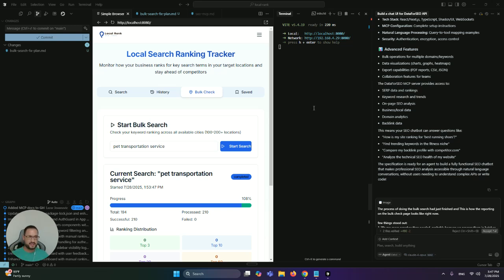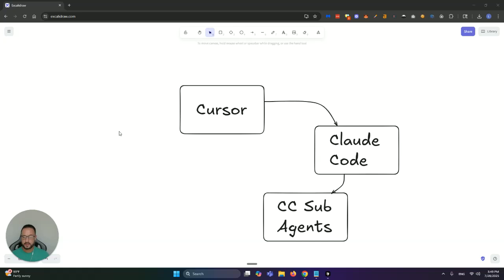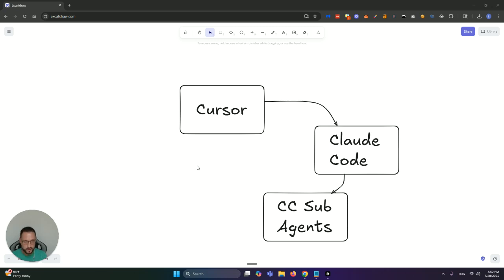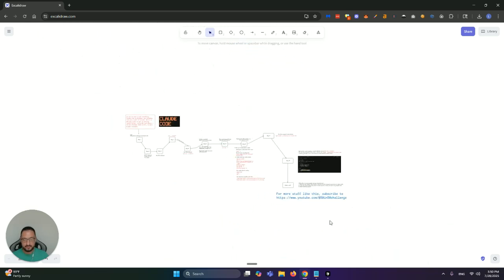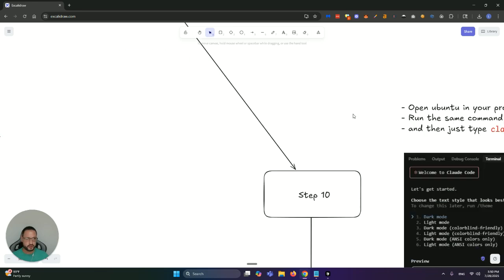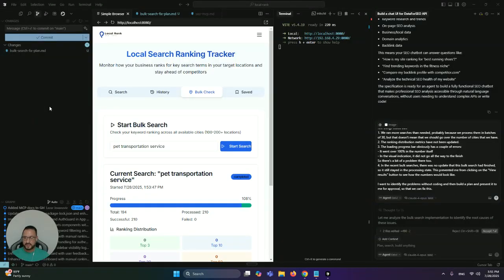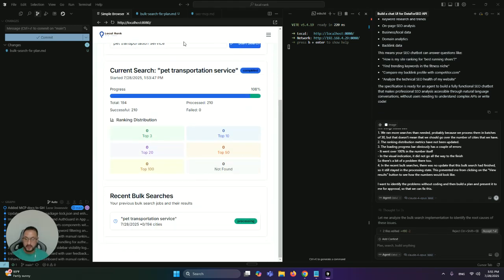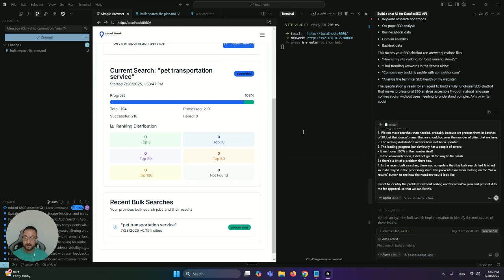Claude Code Subagents - Easy Setup and Demo Tutorial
Imagine having 11 engineers — all specialists — working 24/7, never tired, never blocked.

That's what I built.
In this video, I show you how I used Claude Code + GPT to create a fully orchestrated AI engineering team that ships production-level features with zero placeholder code.

▶ What’s inside:

How the cto-agent routes tasks like a real technical lead
4 specialist agents: frontend, Supabase, payments, and debugger
4 fullstack devs with no role overlap
A controller agent that blocks broken builds, invalid contracts, or missing secrets
How it all fits into a single multi-agent development workflow
Why this setup makes me faster than teams 10x my size

🛠️ Tech Stack:

Claude Code
Cursor
GPTs for prompt design + orchestration

This is what software engineering looks like in 2025.

To access all the resources, including the demo video and prompts, visit this

There's a ton more there, please let me know if you have any questions and ping me for special discount on my next AI build Bootcamp